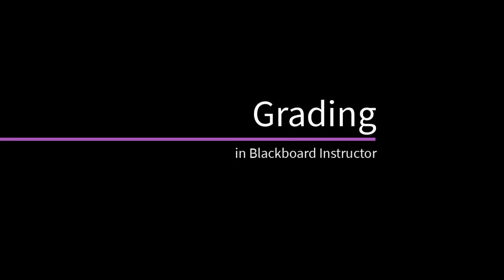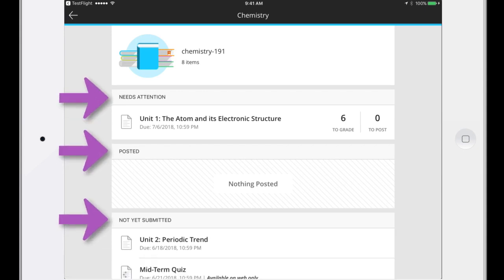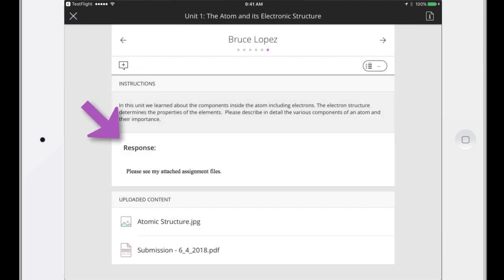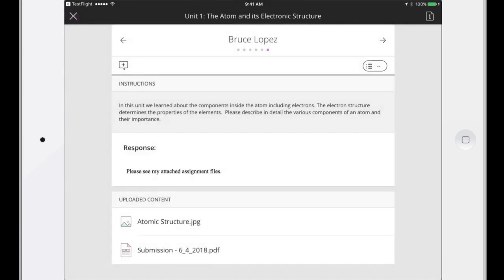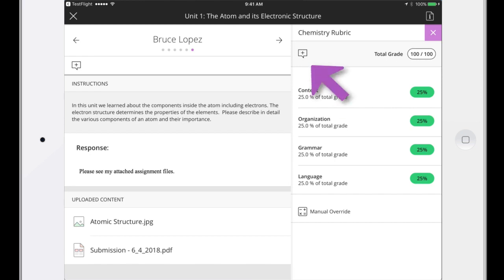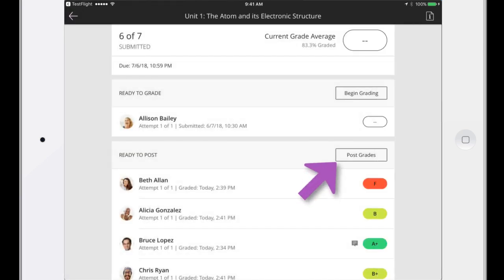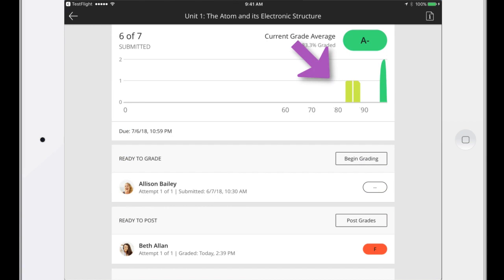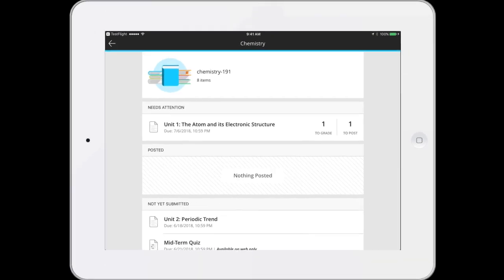Grading in Blackboard Instructor (Retired - Unlisted)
The Blackboard Instructor app helps instructors and graders easily identify courses where they need to grade student submissions. They can review, annotate, and grade submissions and quickly publish the grades back to students.

Transcript:
In the Blackboard Instructor app, you can grade assignments on your phone or tablet. Let’s take a look.
From the main menu, tap Grades to see which courses have submitted assignments.
Each assignment shows how many submissions are ready to grade or post to students.
Up to three assignments are listed for each course.
Tap See All Assessments to check for more assignments to grade.
The list of all course assessments is organized based on submission status.
Let’s get to work! Select an assignment in the Needs Attention section.
Then select an individual submission or tap Begin Grading to review all submissions.
You can navigate between submissions with the arrows.
Tap Show Assessment Details to see attachments from the instructor, allowed attempts, and other information.
You can read the student’s response and review attachments before assigning a grade.
If there’s more than one attachment, navigate between them with the drop-down menu.
Draw on the attachment or add notes in a specific location.
After you’ve reviewed the student’s work, tap the grade pill to assign a grade.
For this assignment, the grade pill indicates a rubric is available. As you assign criteria scores, the total is calculated automatically.
You can override the total grade by tapping Manual Override or the grade pill.
Let’s provide some overall feedback for the student. Use your mobile device to dictate quickly.
After you’ve assigned a grade and given feedback, the final step is to post the grade. Students don’t see their grades until you post them.
For this last step, go back to the submission list for this assignment.
Next, select Post Grades and clear any items that you don’t want to publish to students.
Post the selected items. The Posted Grades section is updated with the latest information, and these students can see their grades.
Now that we have some graded attempts for this assignment, you can see the current average grade and a distribution graph. The app also shows your grading progress.
When we started the process, we accessed grading from the main menu.
You can also access grading while you’re in a course. Just navigate to the course overview and tap Grades to see all assessments for that course.
With Blackboard Instructor grading, you can work seamlessly between your desktop and your mobile device.